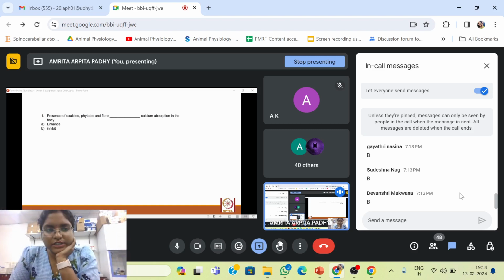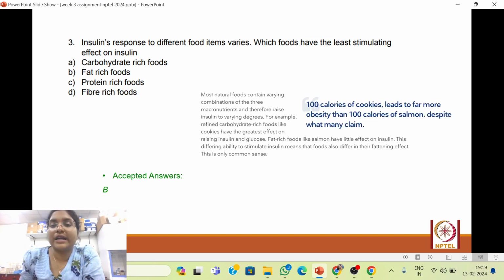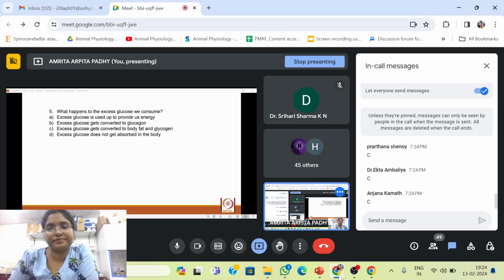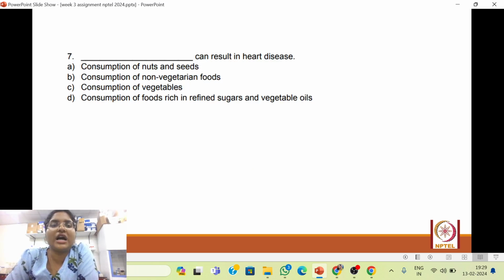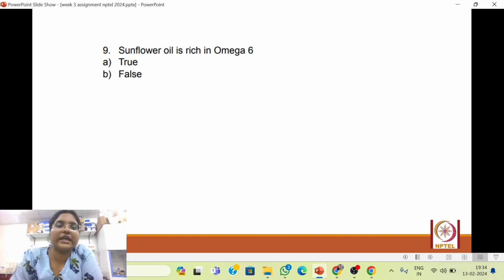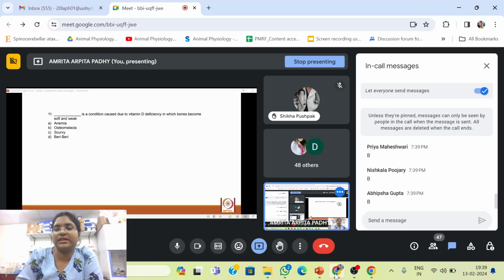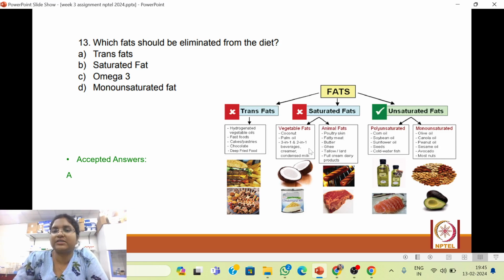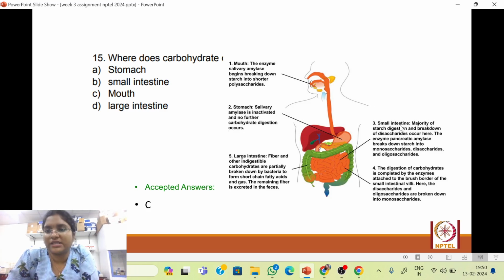Week 3 Assignment Discussion